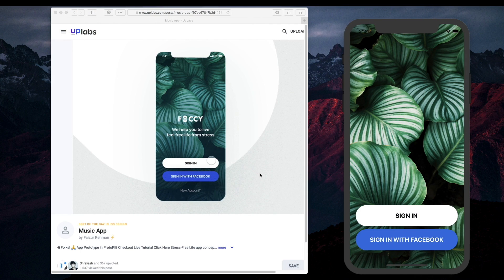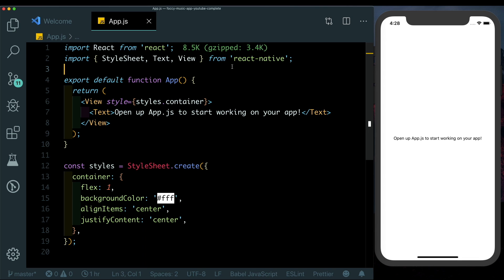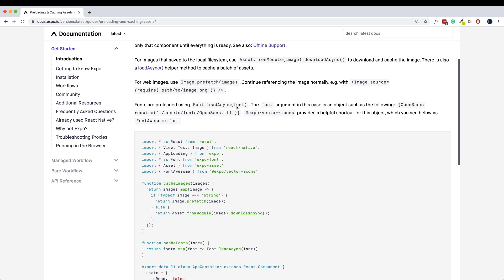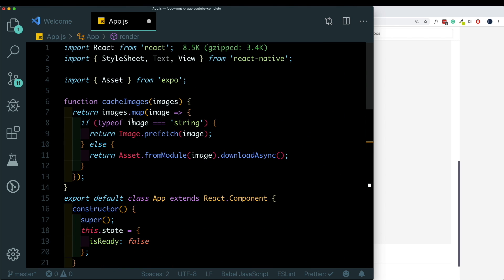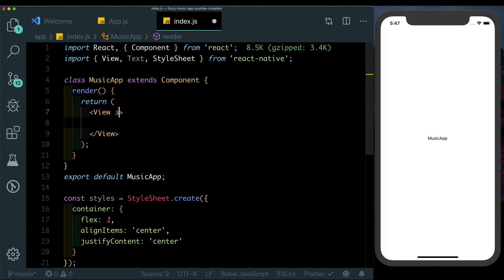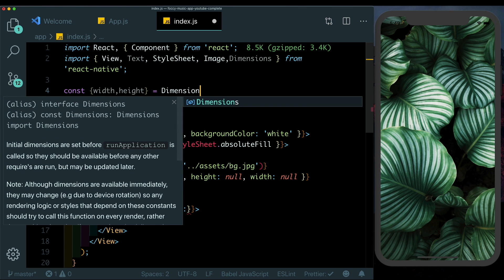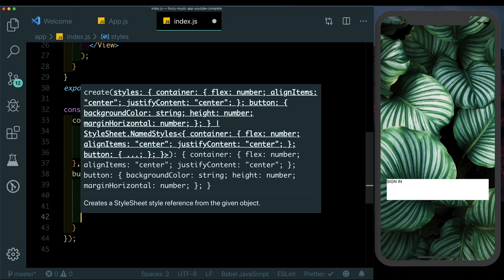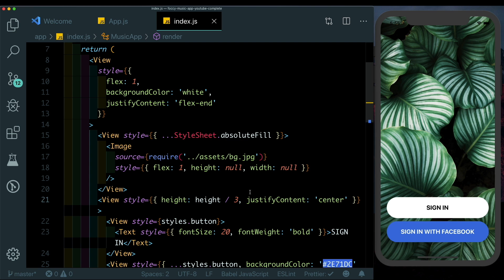#1 Animated Login Screen - Professional Animations in React Native | Reanimated | Gesture Handler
#1. In part one of this series, we'll build the UI of are animated login screen.
We'll be using React Native Reanimated and React Native Gesture handler in this series.